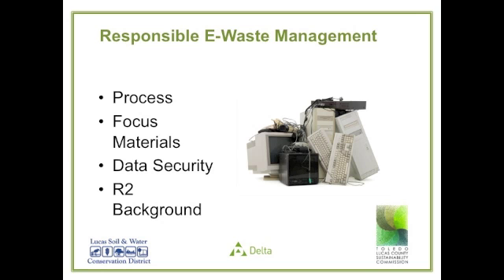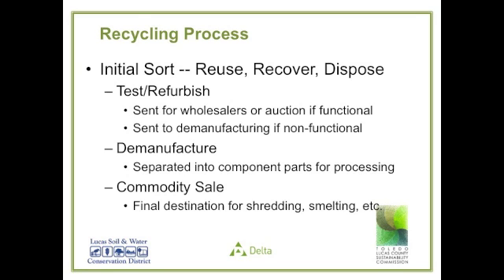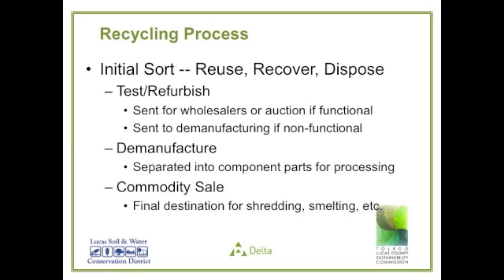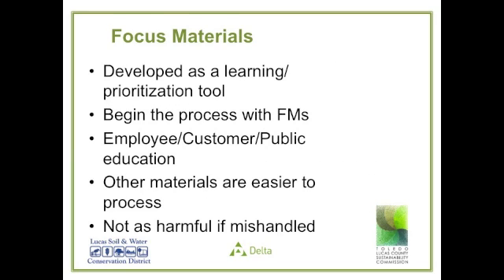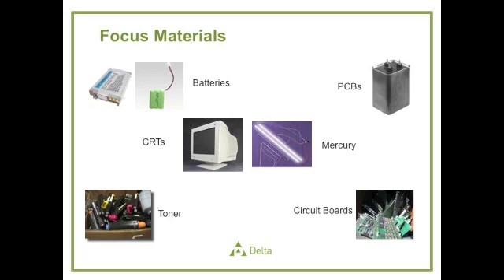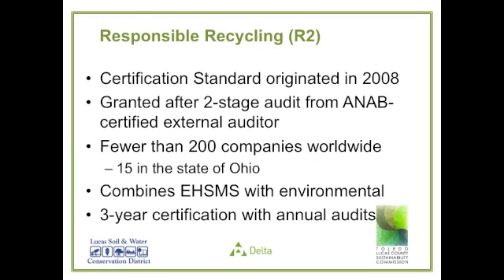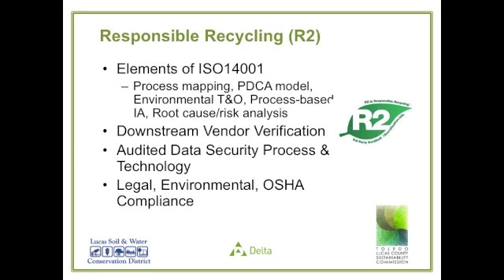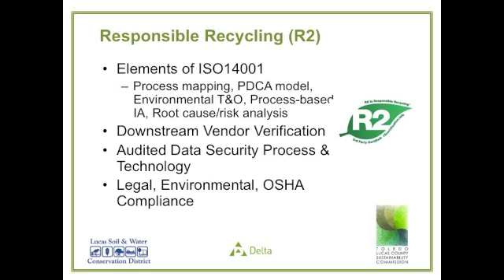Responsible E-Waste Management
Welcome to the "Toxics Reduction Via Responsible E- Waste Management" video series, presented to you by the Delta Institute with funding from the USEPA Great Lakes Restoration Initiative. In this video, Roger Greive, Communications and Certifications manager with Affinity Information Management, brings us a presentation on Responsible e-waste management. This content was originally created for a workshop series in Toledo and Cleveland, Ohio.